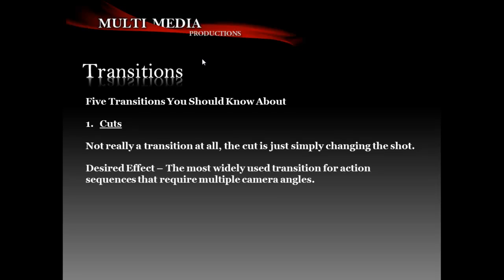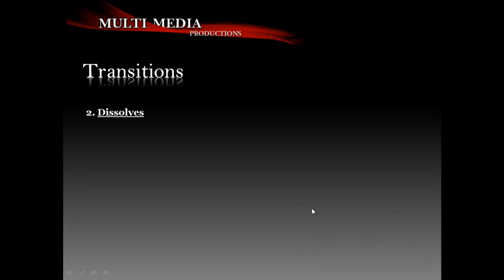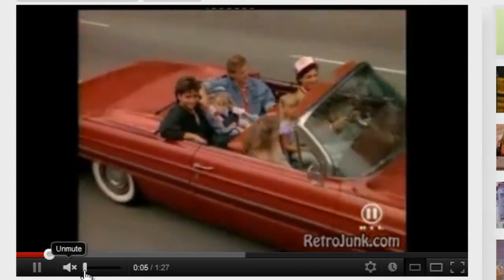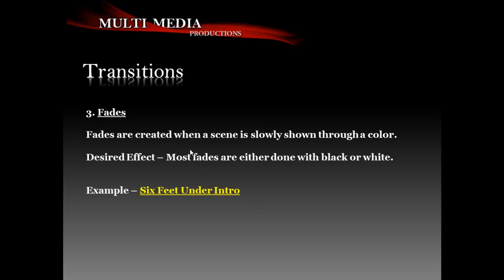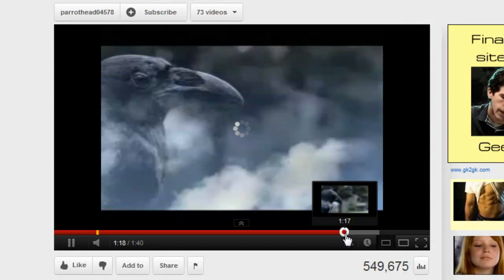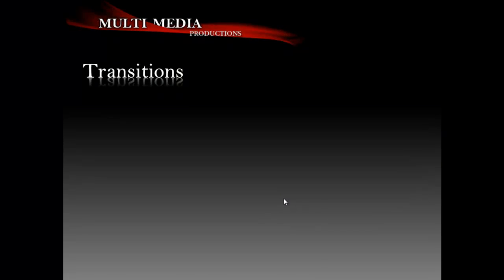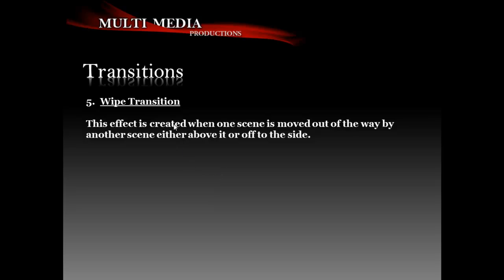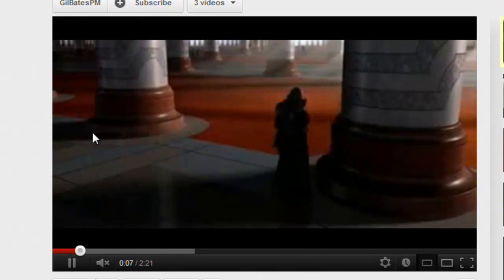BA Multimedia Unit 6 - Lesson 1 - Intro to Transitions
A lesson in transitions editing for Adobe Premiere Pro. This is for a multimedia class at Bridgton Academy and is instructed by Dave Lepage